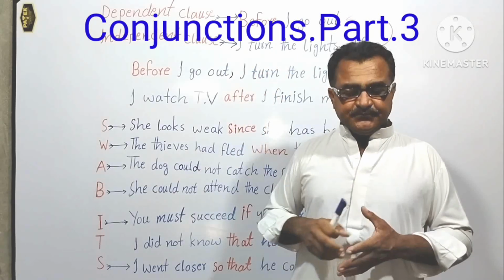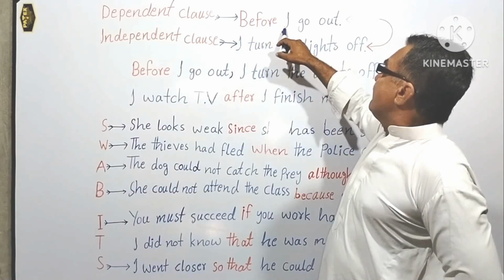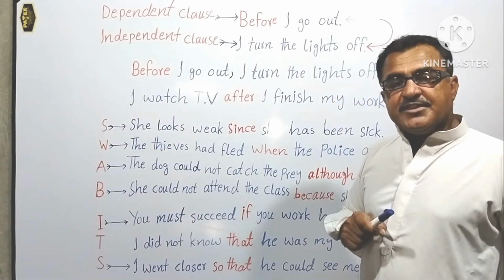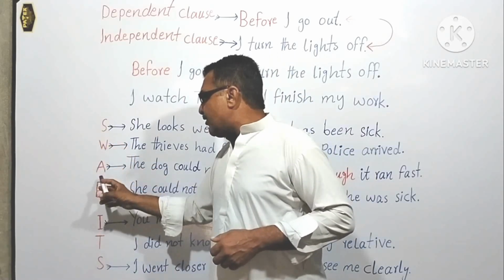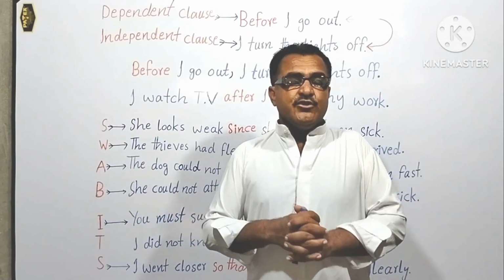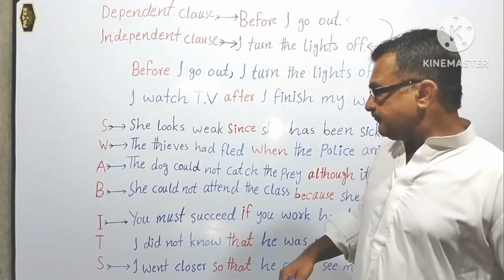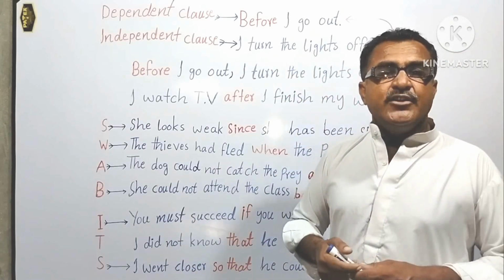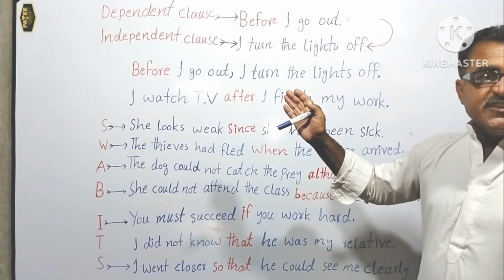Conjunctions.Part.3#@Nawab Kiazai350#Subordinating conjunctions#English Medium